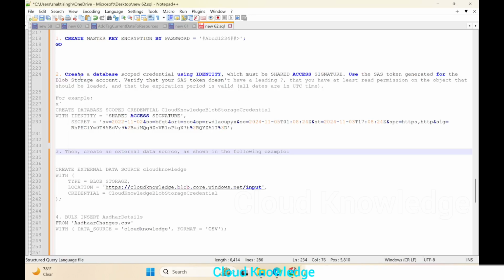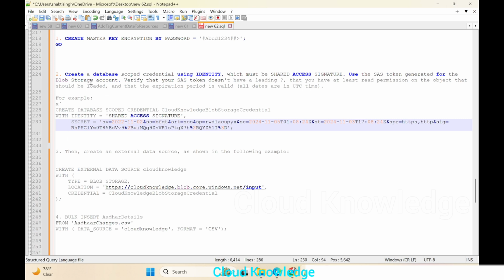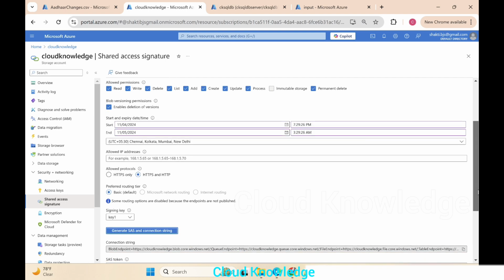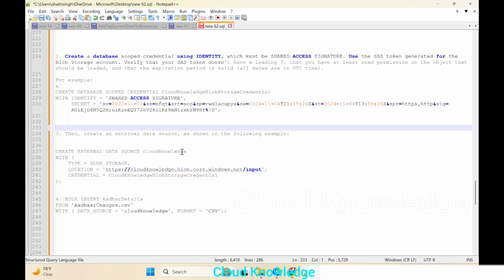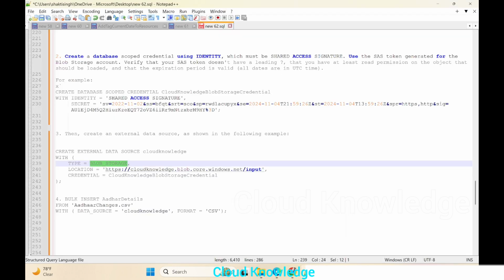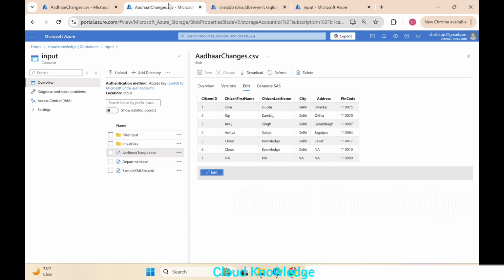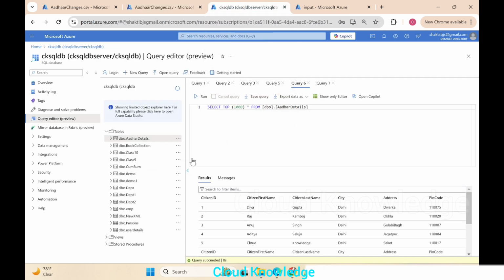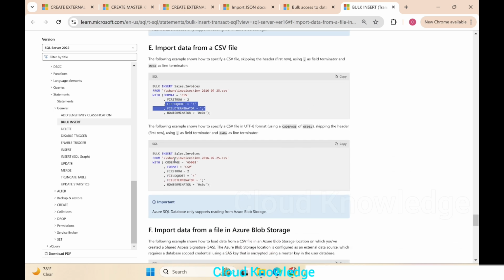BULK INSERT: Import Flat File from Blob Storage to Azure SQL Database | Using Bulk Insert